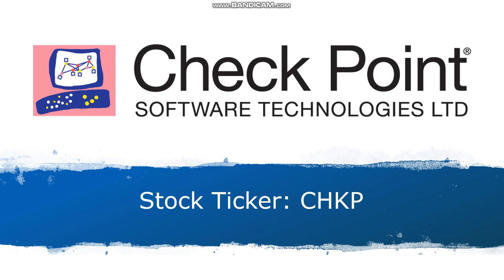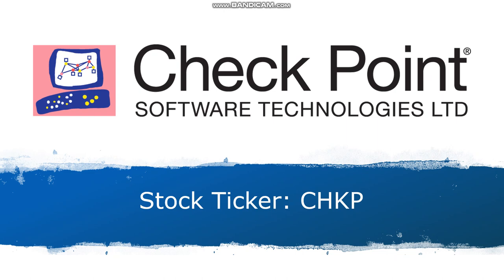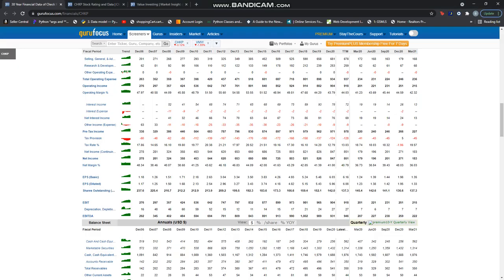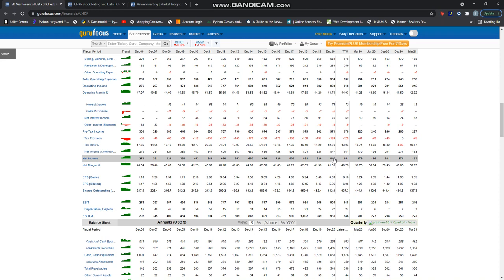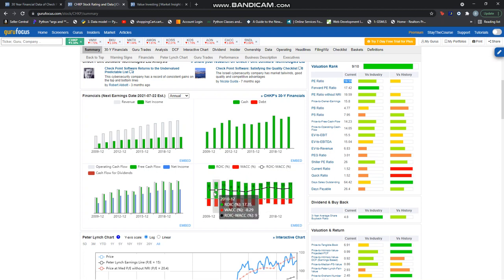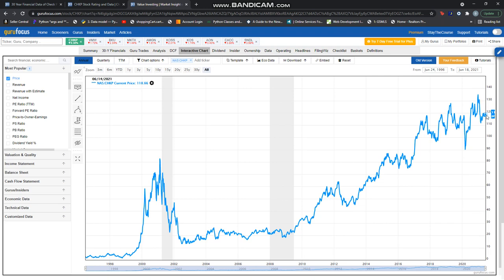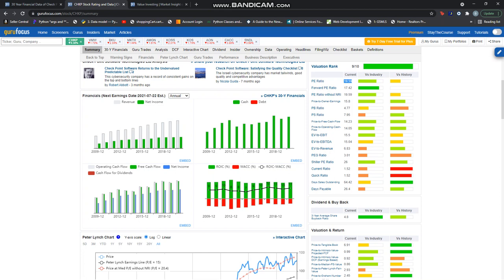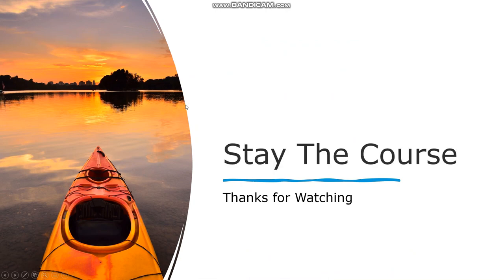Check Point Software Technologies: Ticker: CHKP Review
Check Point Software Technologies: CHKP